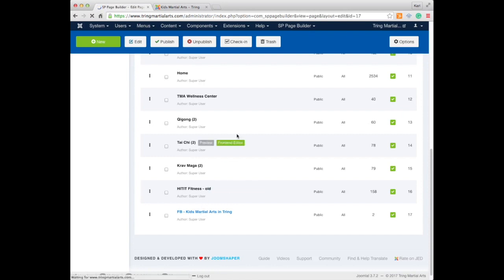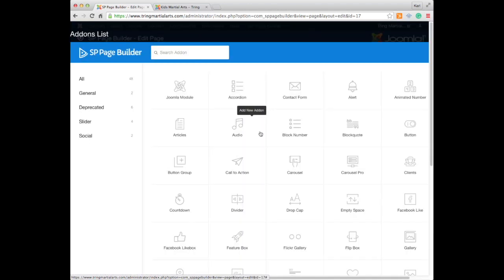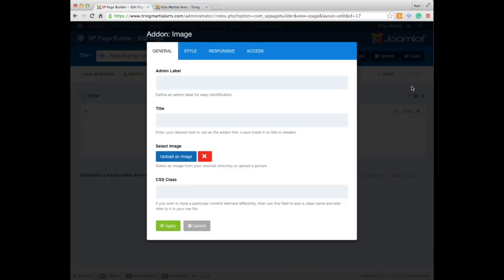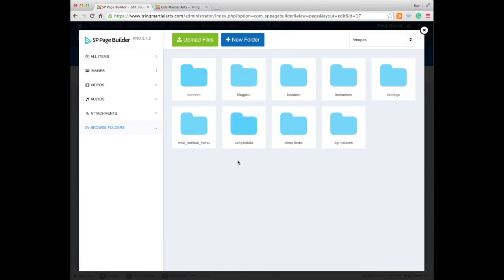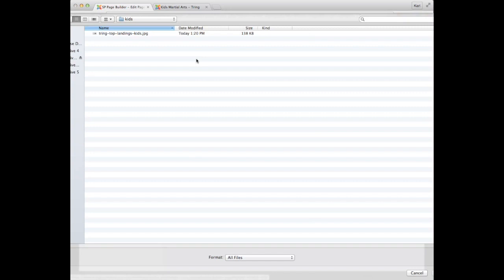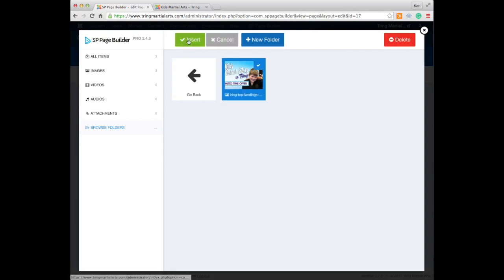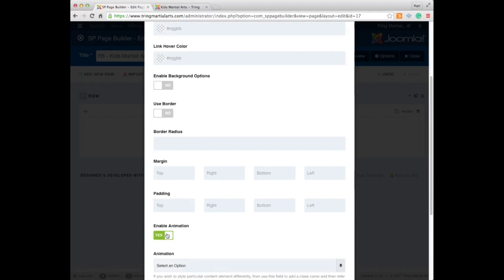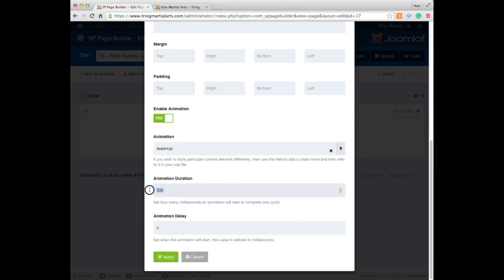SP Page Builder Add an Image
This video is about SP Page Builder Add an Image